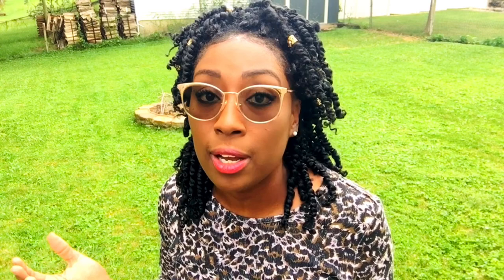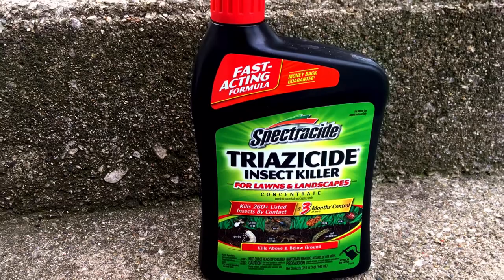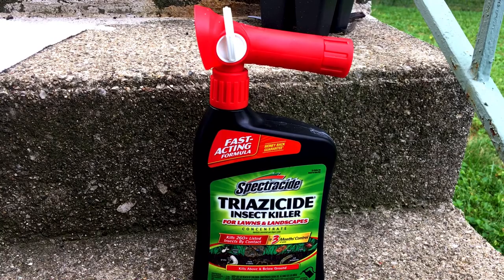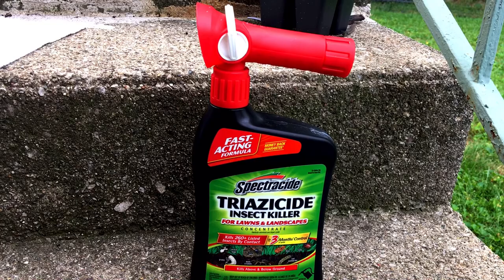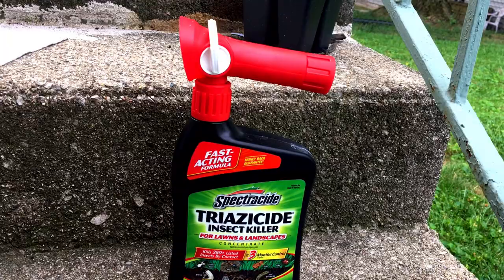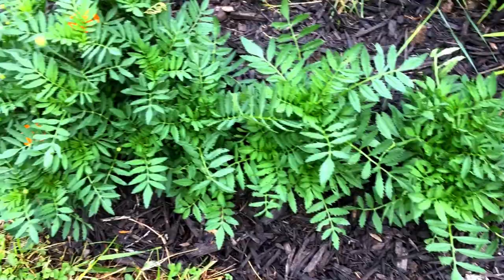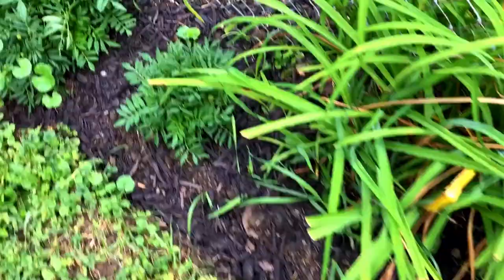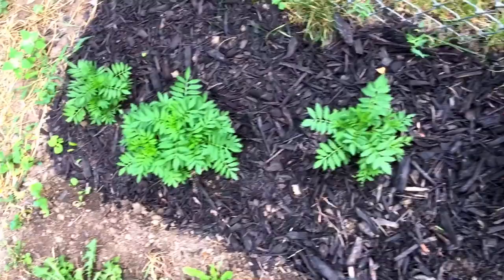How to get Rid of Japanese Beetles from your Marigolds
Love Marigolds? Hate them being eaten by pests? Check out this video for a quick solution